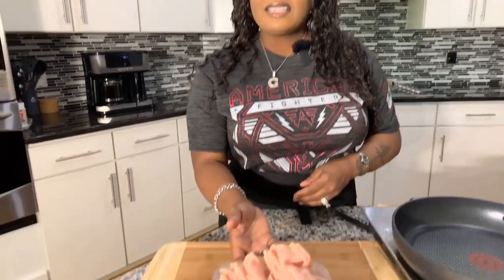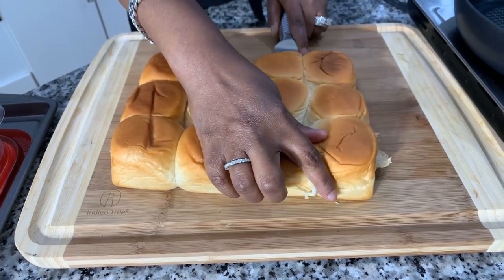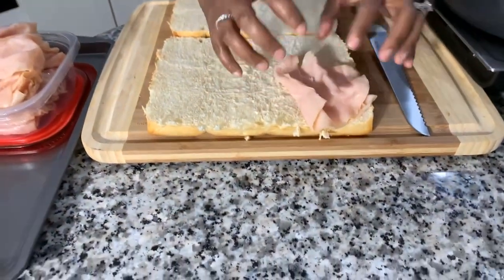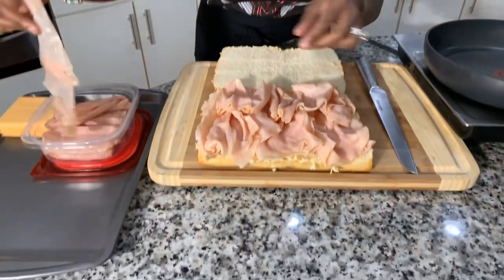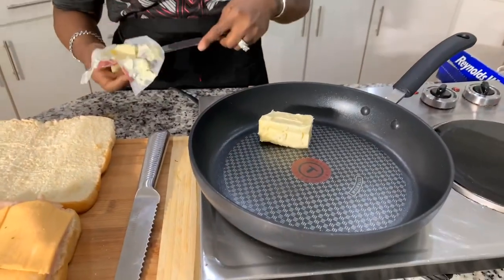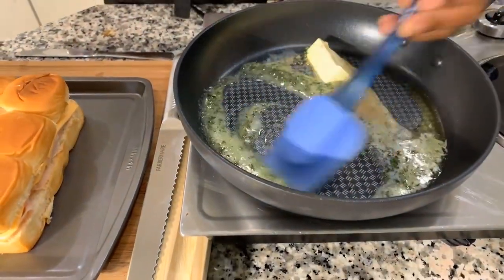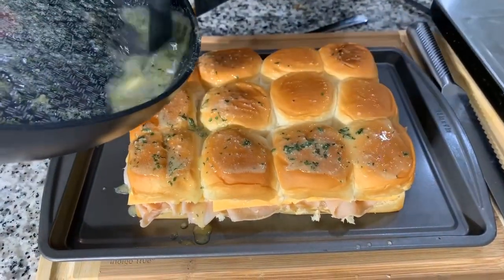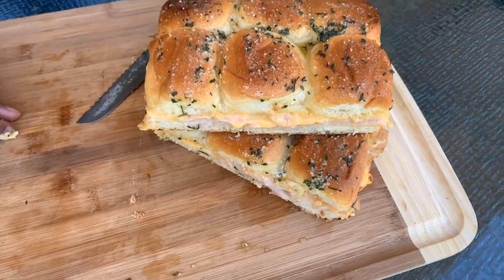Quick and Easy Turkey And Cheese Sliders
Hello Everyone Welcome to my channel and thanks for watching if you haven't Subscribed make sure you Subscribe Turkey Sliders is on the menu and i showed you all how to make them quick and simple this recipe is Delicious and Melty we love Melty right i Decided to use a honey turkey and american cheese that melts so well after thye cooked my family ate the sliders so Quickly that's how good they are.
  Gina Young is my name and Cooking is my passion i want ot teach the world how to cook Gina Young Style i want ot show the world that cooking can be lot's of fun and stress free.
If you want to learn how to cook this is the channel for you or if you just love a good recipe this is the channel for you also.
sometimes we don't have a lot of time to cook but you still want something Delicious a lot of my recipes on this channel reflect that they are easy quick meals that taste delicious that don't take along time to cook.
 Turkey Sliders is the way to go until the next video God bless you all have agreat night with God on Your Side.
In The Kitchen With Gina Young Gina How to How To Cook Gina Young Recipes Gina Young Cooking Channel Turkey And Cheese Sliders Turkey Sliders ,
   INGREDIENTS
Honey Turkey Lunchmeat
yellow american chesse
butter
garlic and onion powder dried parsley flakes